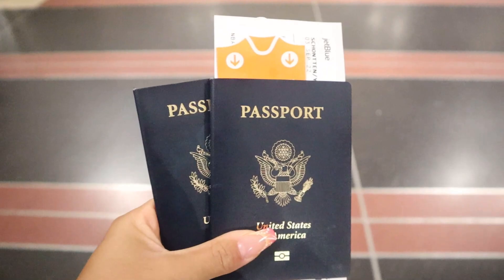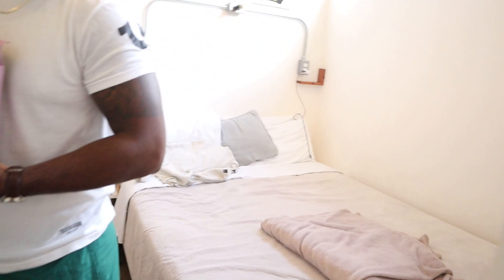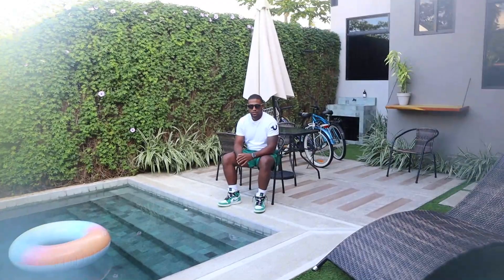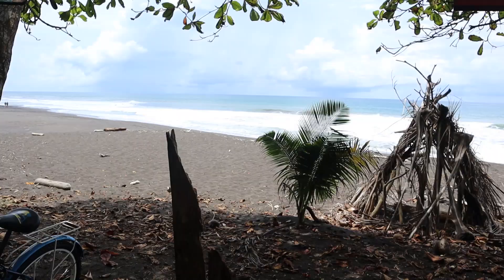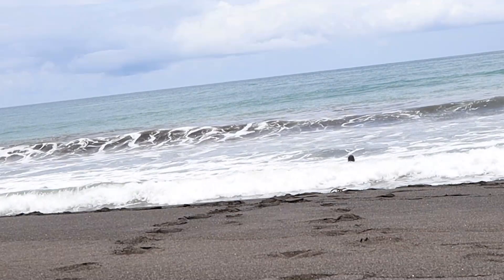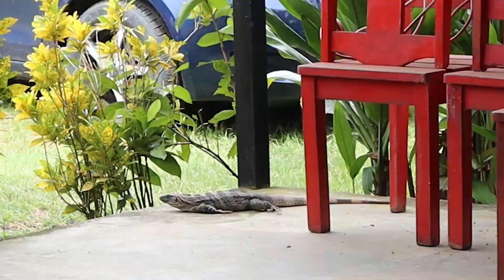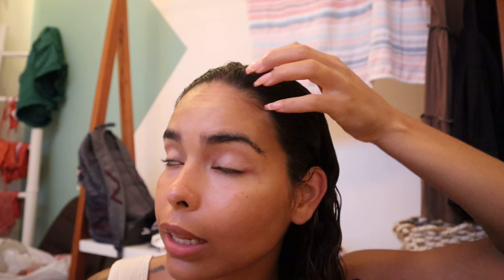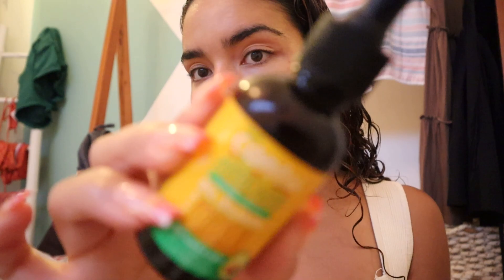COME WITH ME TO COSTA RICA! Exploring Jaco & Playa Hermosa, ATV Tour + More | Travel Vlog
Our first time traveling to Costa Rica! Come explore Jaco and Playa Hermosa with us and ride though the rain forest on ATVs 😁 we had the best time and met some of the nicest ppl ever! Listed down below are the places we went in this video as well as companies/services we used and loved 🙌🏽

Beaches:
- JacoBeach
- Playa Hermosa
Bike shop on IG: 10ciobikeshop

Filming Equipment
Canon M50 Camera
Ring light
Joby Tripod for vlogging

 Let’s Connect!

P.S. I will receive a small % of commission with some of these links. This video is not sponsored and all products were purchased on my own. I appreciate your support, always! 💖